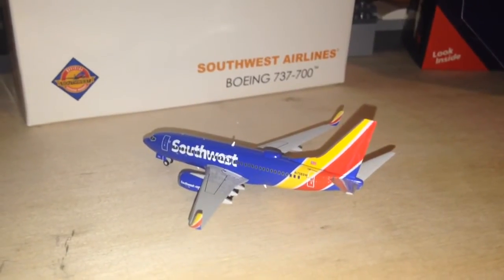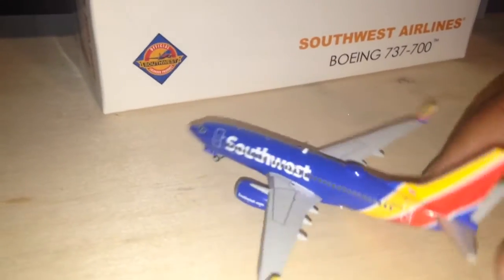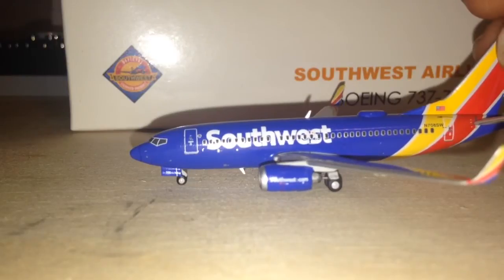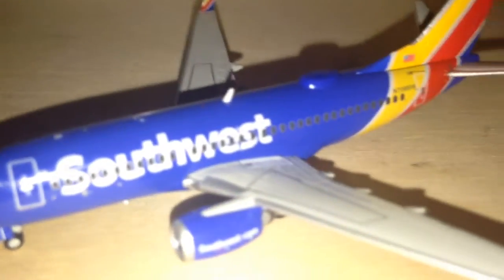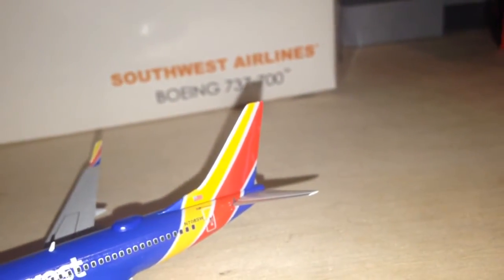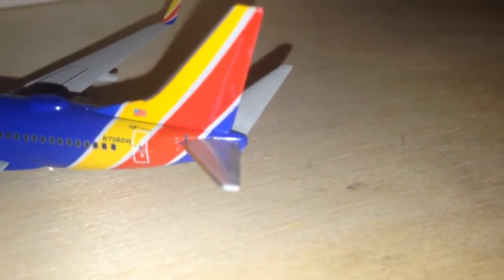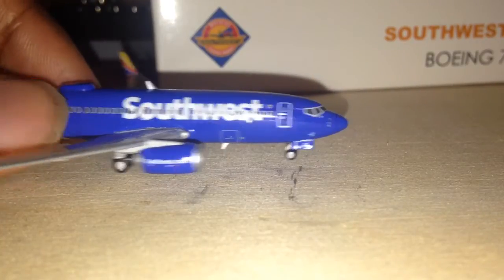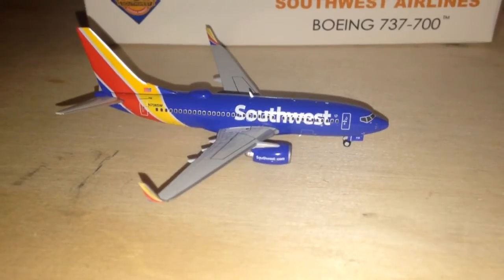Southwest 737-7 unboxing Gemini jets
via YouTube Capture , and that's not changing lol .  Gemini Jets release of the scale  1/400 southwest 737-700